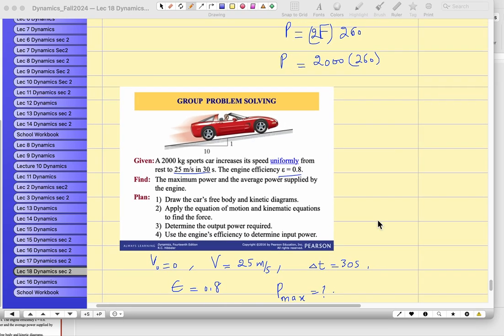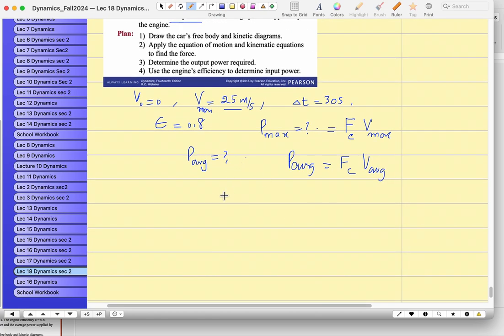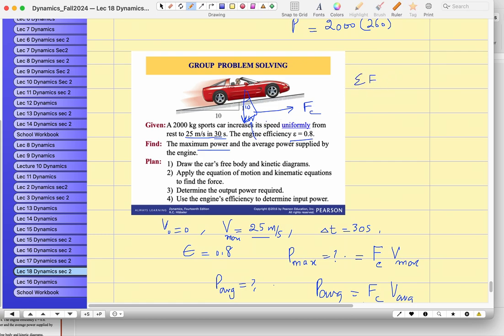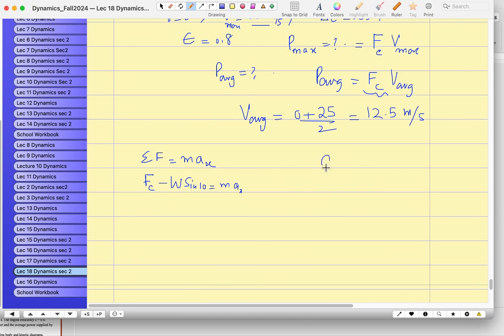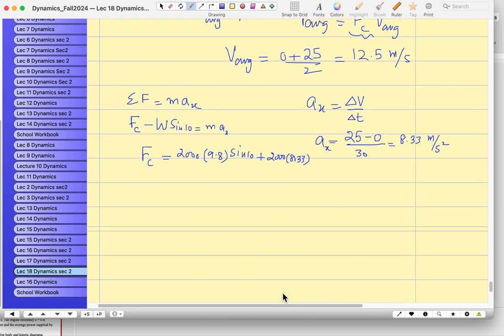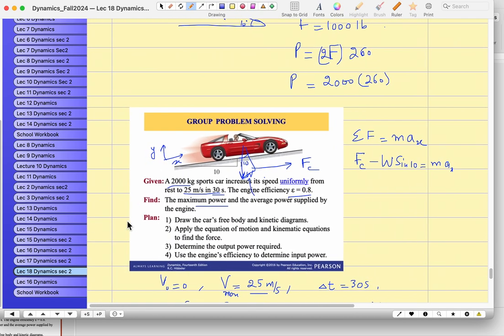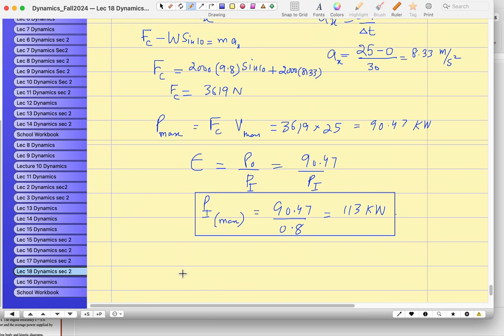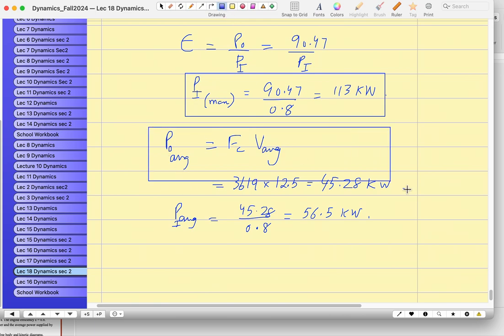How to find power of a car engine on an incline plane, work and energy principle